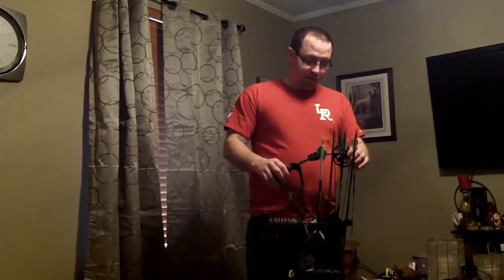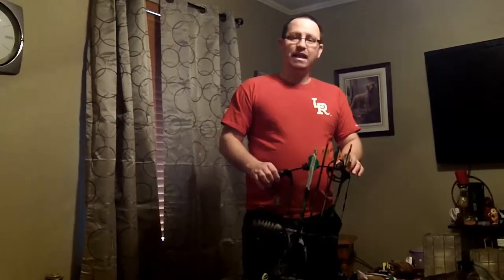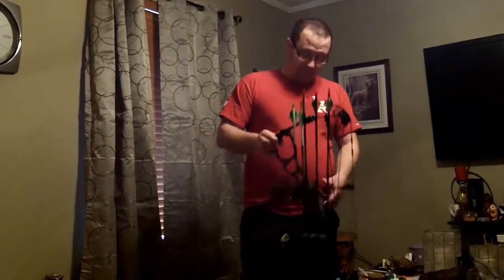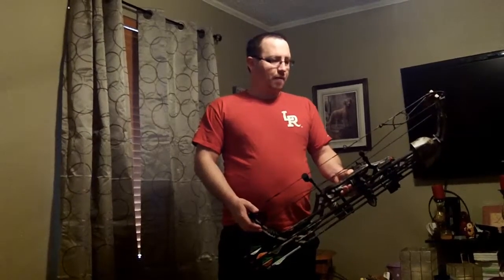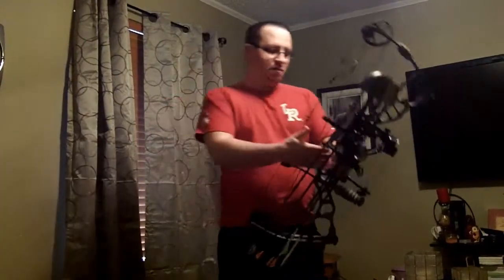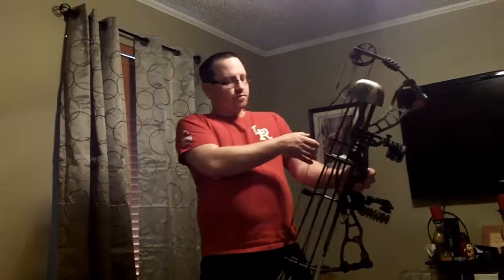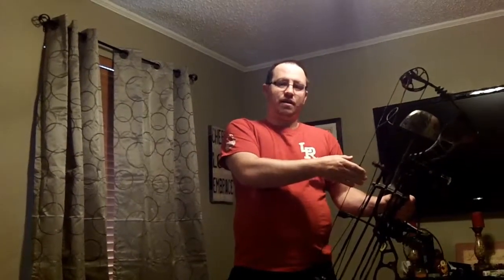How To Shoot A Bow: Get A Bow That Fits You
Click the link above to check out the blog post!